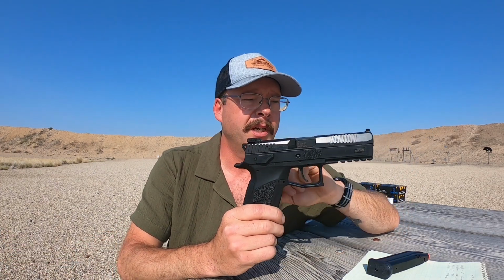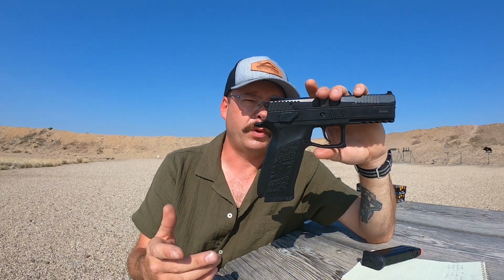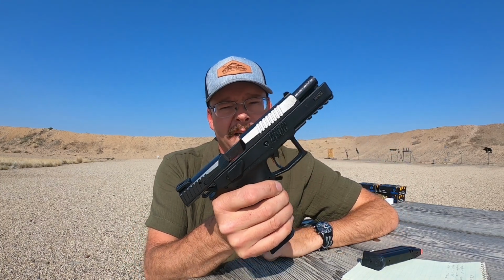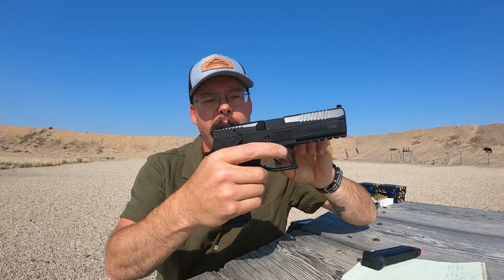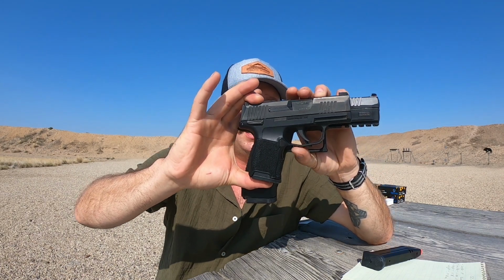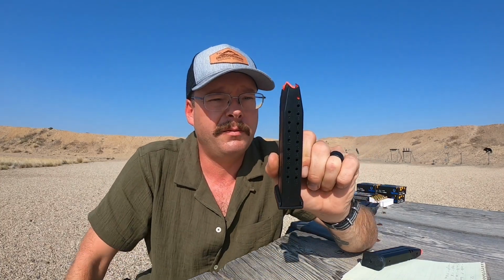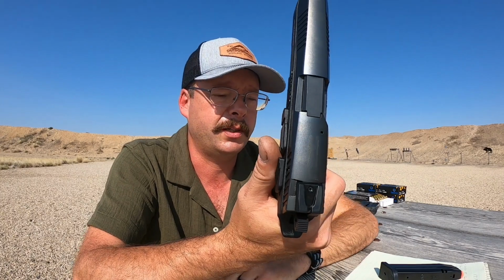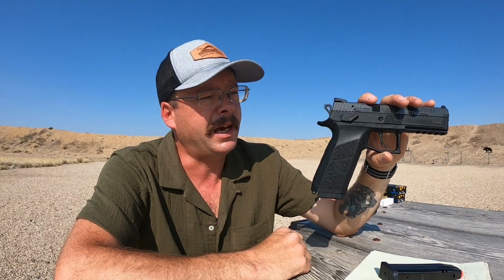CZ P-09 WOW! But is it better than the P-07?